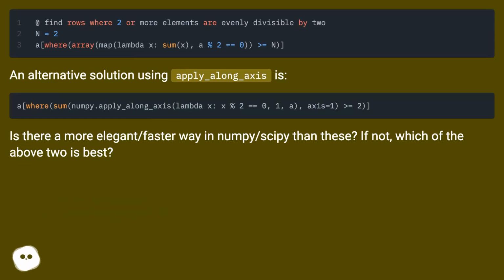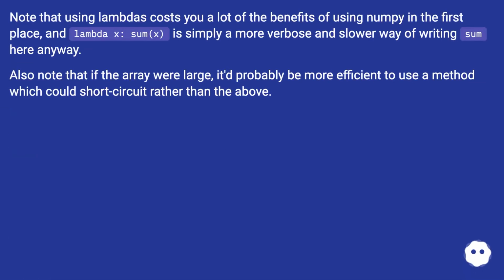fast selection of rows where at least N many columns hold true in numpy/scipy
Chapters
00:00 Fast Selection Of Rows Where At Least N Many Columns Hold True In Numpy/Scipy
00:45 Accepted Answer Score 3
01:23 Thank you